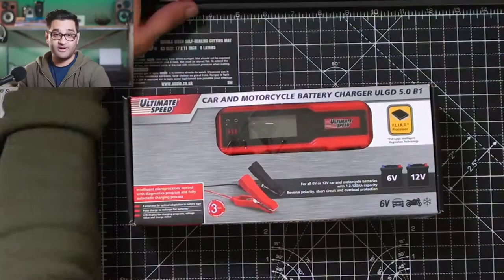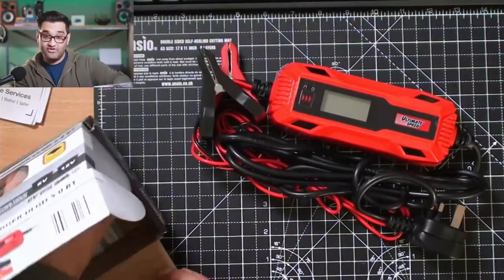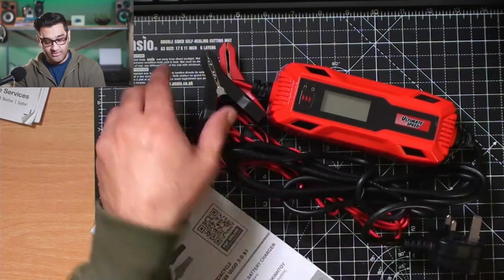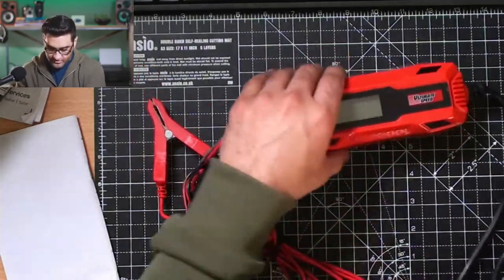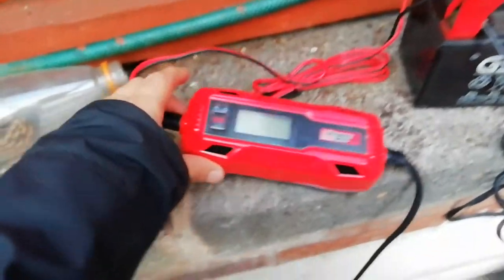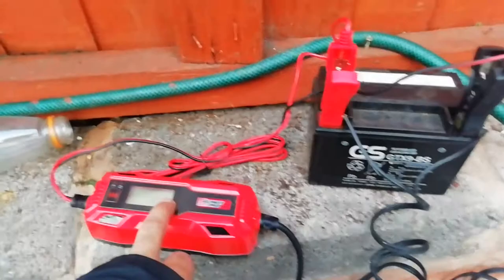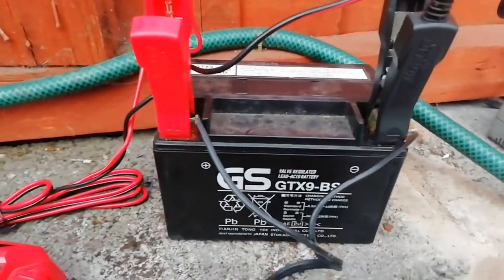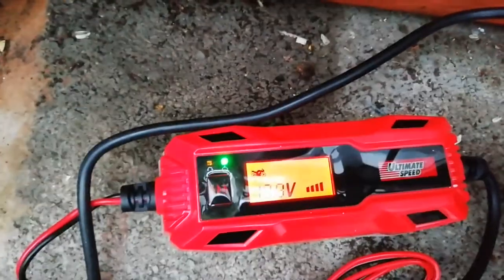What is the lidl Battery charger like car motorbike Review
On our channel we share the latest news and reviews from the world of Tech gadgets and reviews.